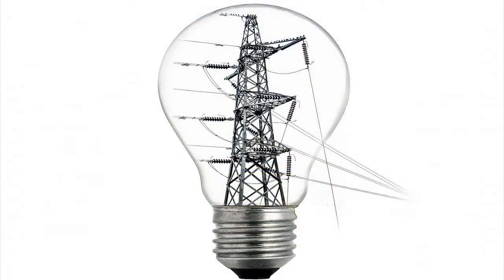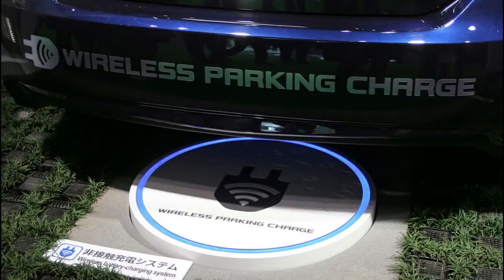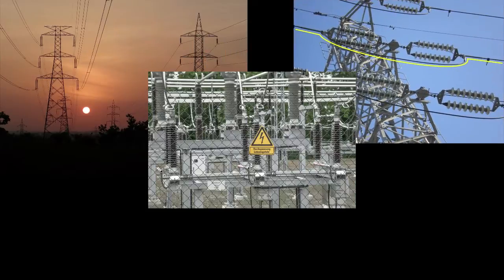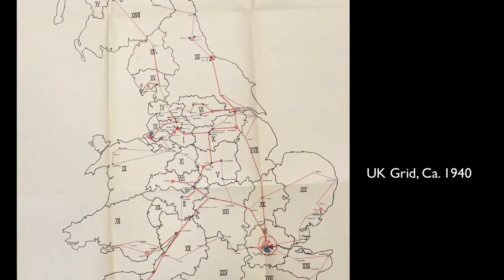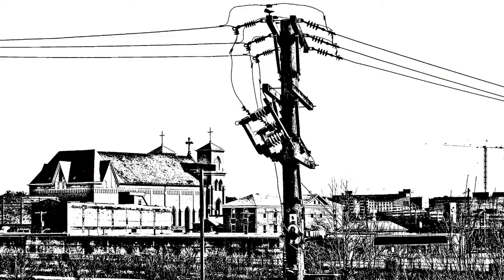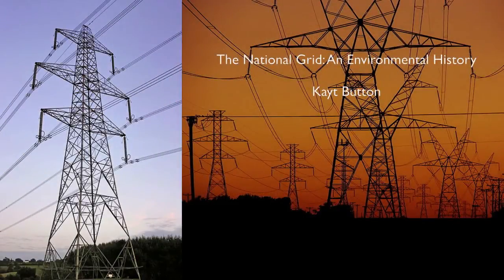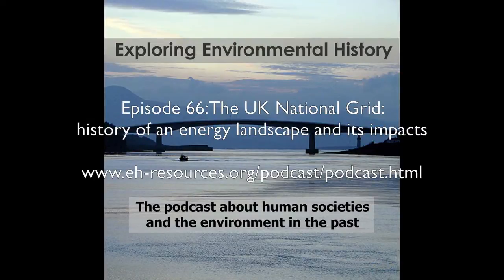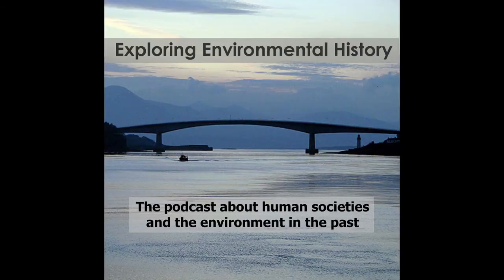The UK National Grid: history of an energy landscape and its impacts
A short video exploring the history of the UK National Grid. It raises the questions of how the development of the energy landscape of the Grid impacted on the landscape and environment and what the social and economic consequences of the expansion of the grid were.

This video is a short introduction to episode 66 of the Exploring Environmental History Podcast featuring Cambridge based PhD Candidate Kayt Button.